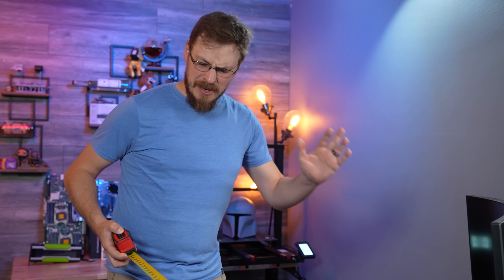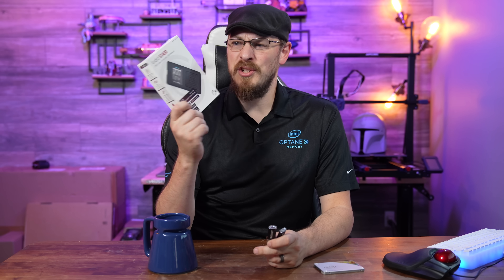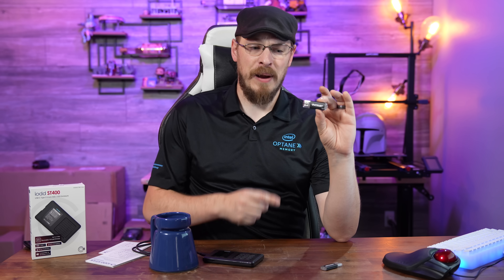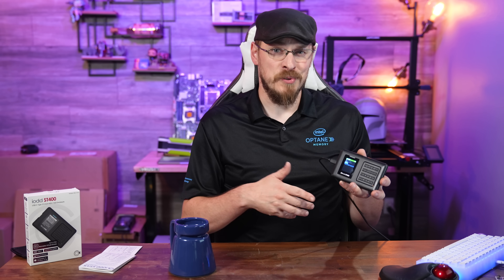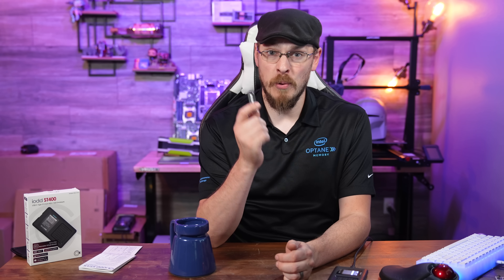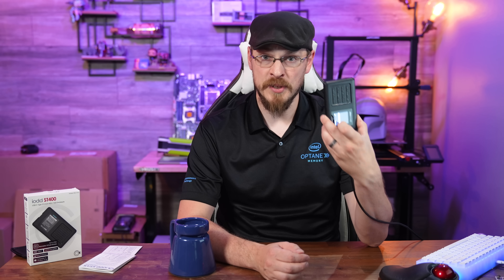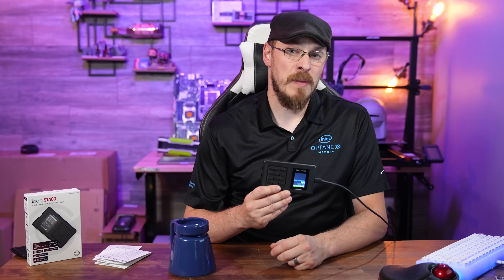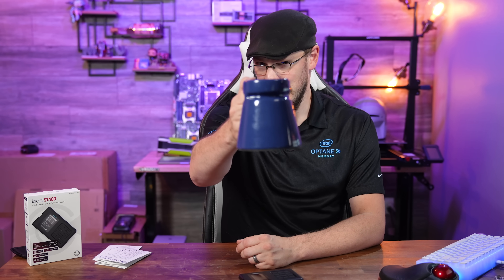Never Flash a USB Drive Again - IODD ST400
Every IT field technician knows the pain of weighing down your pockets with bootable USB drives only to find out you don't have what you need. Never be caught with the wrong boot image again, thanks to the IODD ST400,  a secure, encrypted enclosure that acts as a bootable virtual ODD and SSD that can replace an entire pocket full of bootable USB sticks.

Coffee. just coffee from a French press. Nothing special about it. But it was good and just what I needed for an early morning shoot.